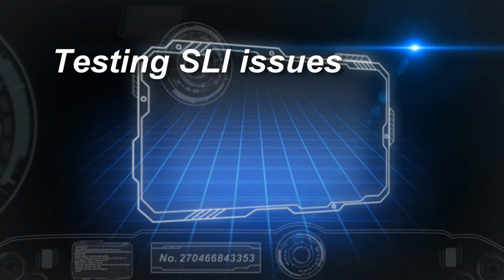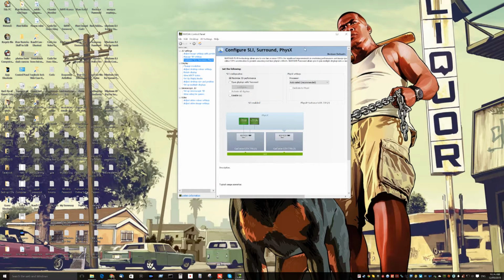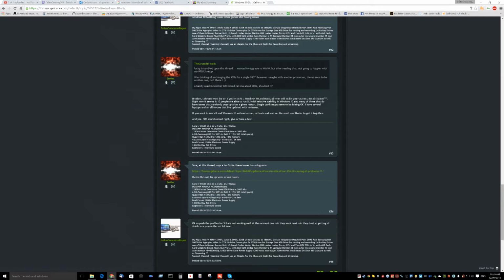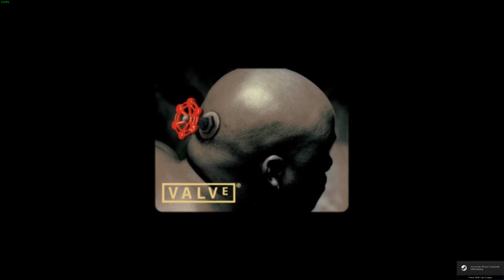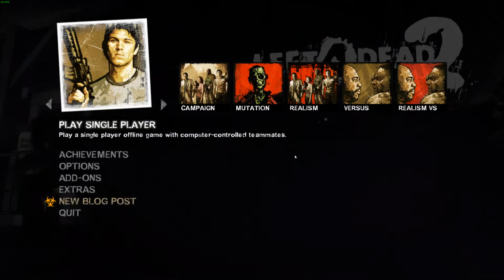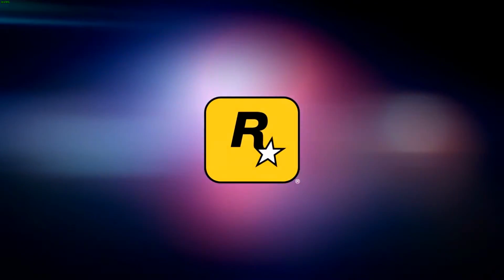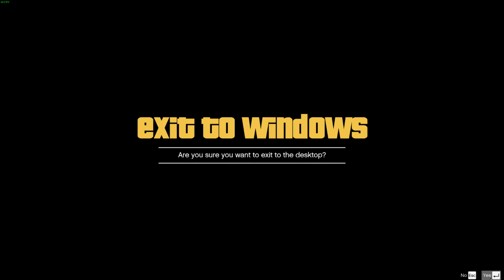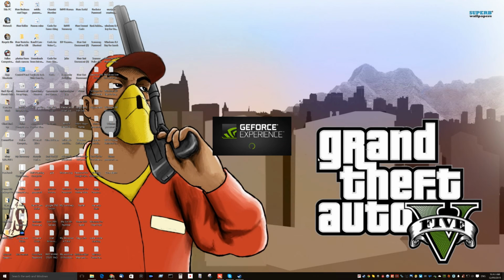Testing SLI Issues